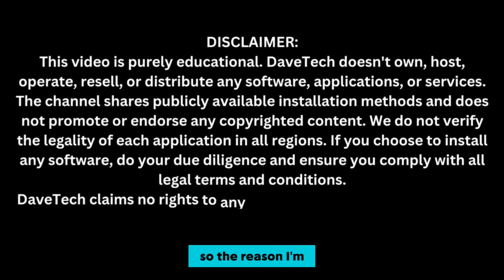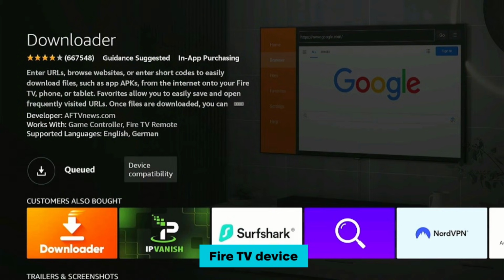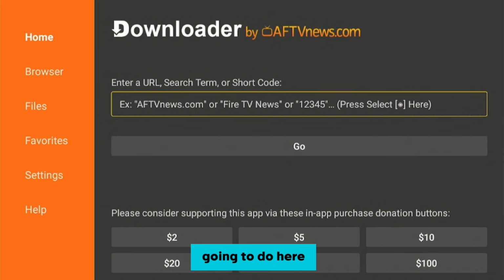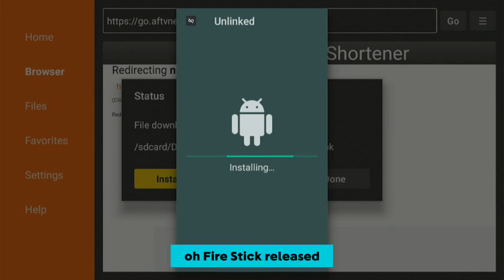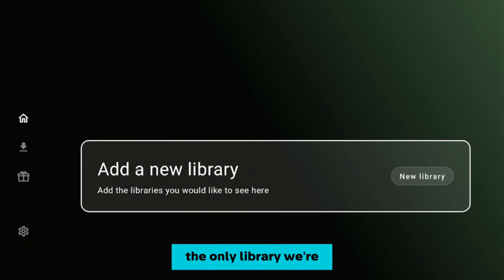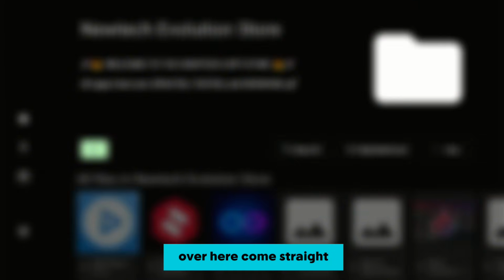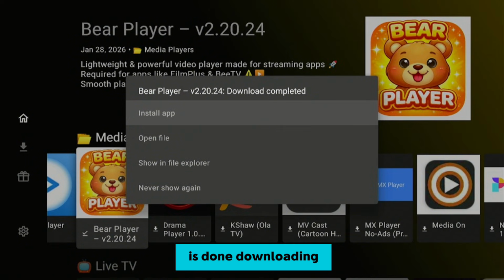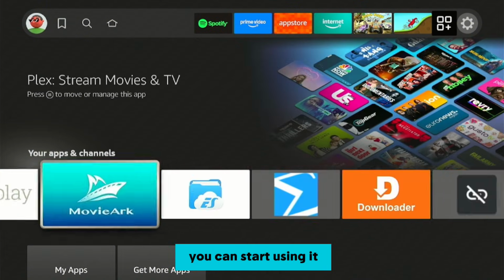🔥 NEW Working Way to Install Bear Player on FireStick | 2026 Update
How to Install Bear Player on FireStick (NEW Working Method – 2026)

Welcome to DaveTech. In this video, I show you the new working way to always be able to install the bear player app to your FireStick device. if you need a new update, this method will still work, just delete the old app and install the new version with this method.